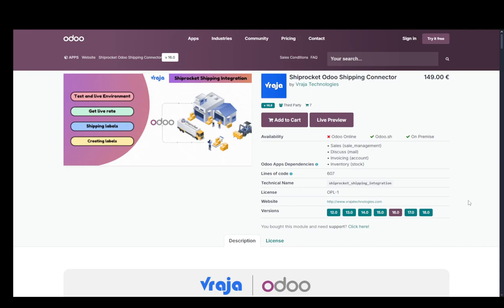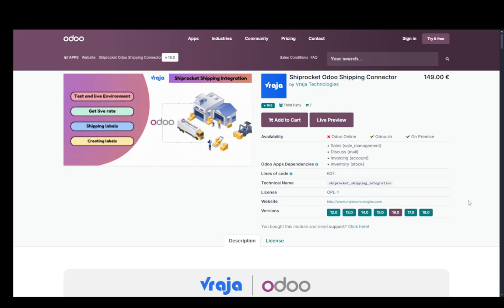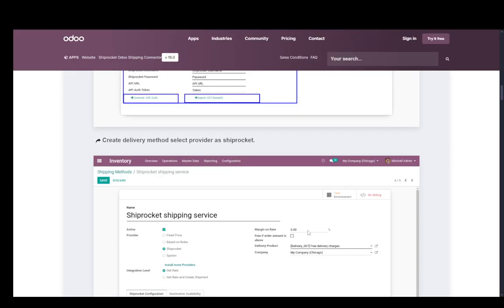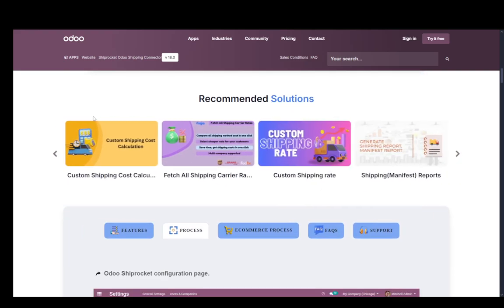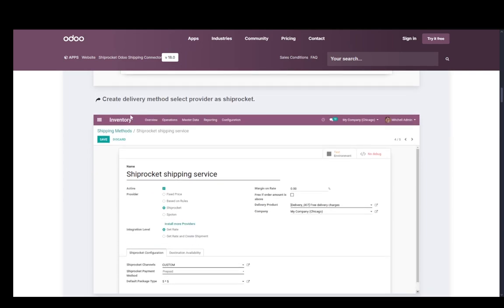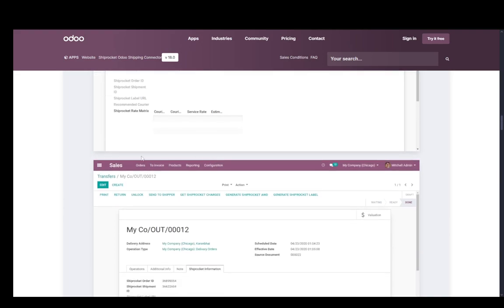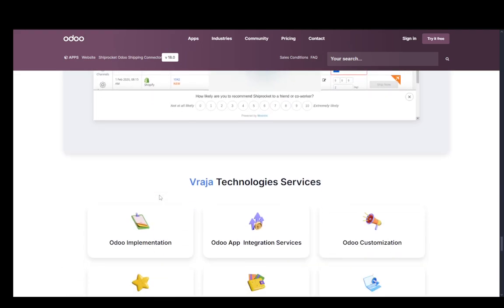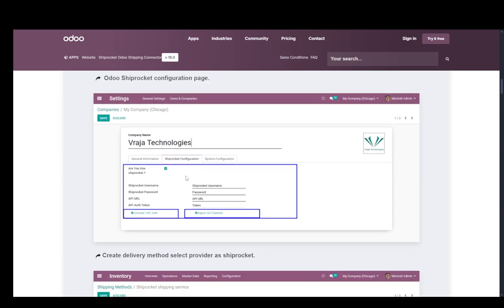How To Connect Shiprocket To Odoo Tutorial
Today we talk about connect shiprocket to odoo,odoo,odoo website builder,shiprocket,shiprocket courier service,how to ship products with shiprocket